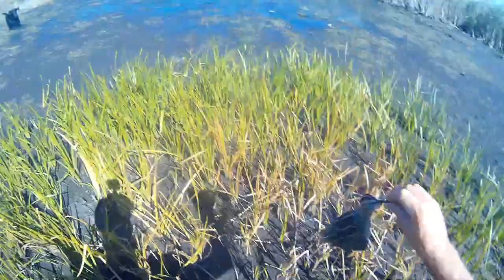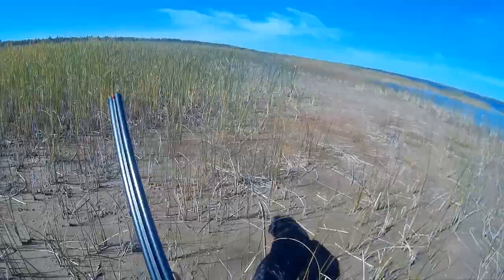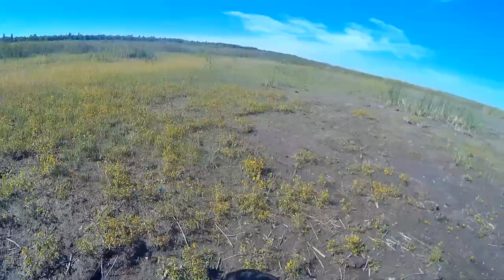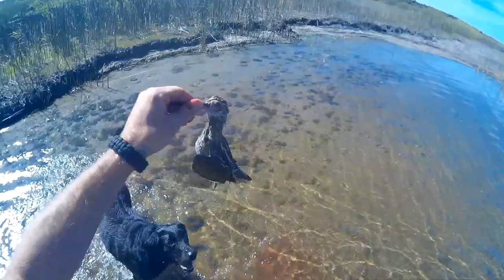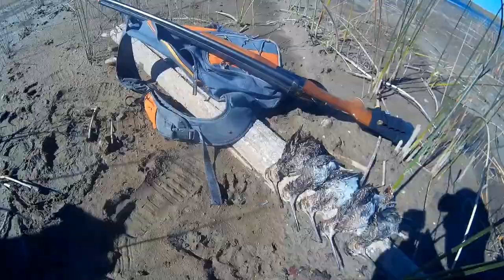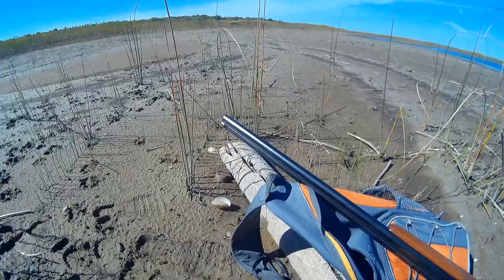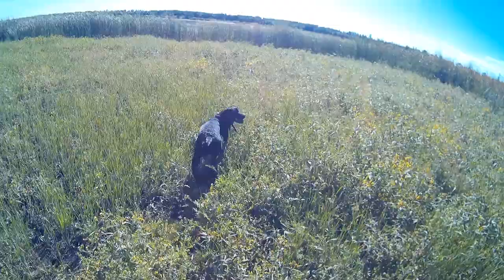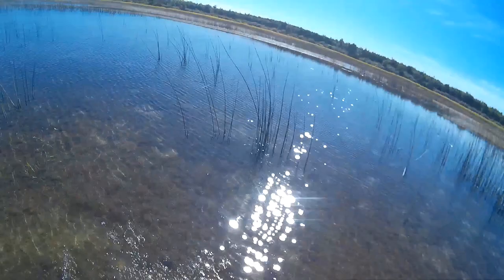SNIPE Hunting | How to [2017]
Did something I haven't done in a long...Snipe Hunting! This was so much fun, put up a lot of birds and ended up with 6. It only took me 23 shots :) Peggy didn't care for them too much, but she did help find some birds. I used a 20 gauge side by side with a 3/4 oz. load of #6 Steel shot. Some 7s or 8s probably would have been a better choice for these small birds, but 6s were all I could find in the store near me. These birds Taste sooo good too!

-Northwoods Life-

Camera Mic
Action Cam
Action Cam Mic
Action Cam to Mic Adapter
Video Editing Software